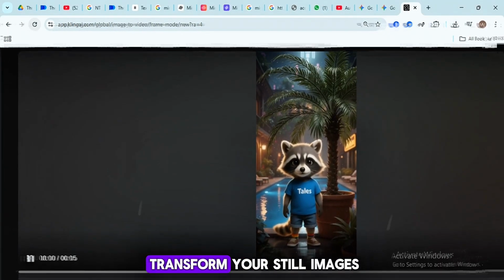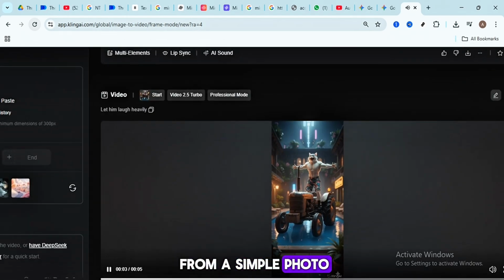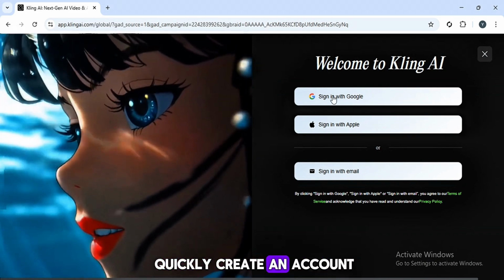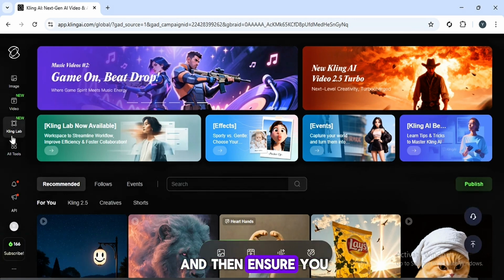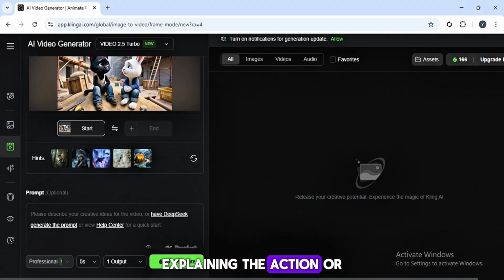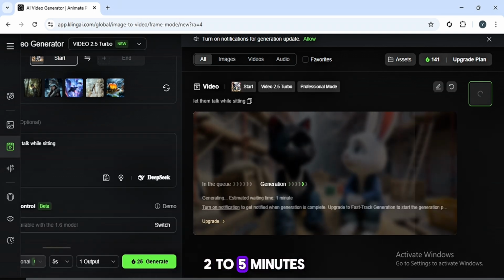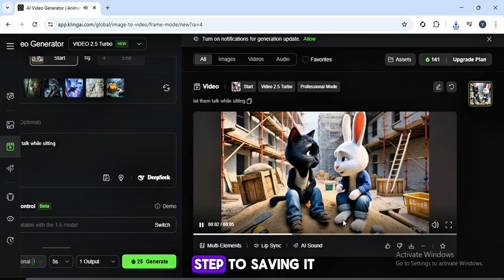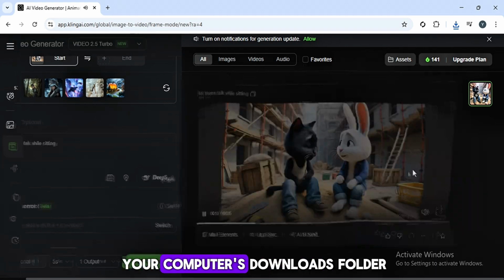How to Download Kling AI Video (Step-by-Step Tutorial 2025)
Want to learn how to download videos from Kling AI in 2025? In this step-by-step tutorial, I’ll show you exactly how to save your Kling AI videos in HD quality—whether you’re using PC or mobile. Perfect for anyone creating cinematic AI videos and looking to download them safely.

You’ll learn:
✅ How to export and download Kling AI videos easily
✅ How to save Kling AI videos in 4K or HD quality
✅ The best way to download Kling videos on phone or laptop
✅ Tips to fix download errors and save faster

This video is perfect for anyone searching for:

how to download Kling AI video in HD
Kling AI download tutorial 2025
how to export Kling AI video to gallery
save Kling AI video on phone or computer

🎯 Watch till the end to learn how to store, edit, and share your Kling AI videos without losing quality.